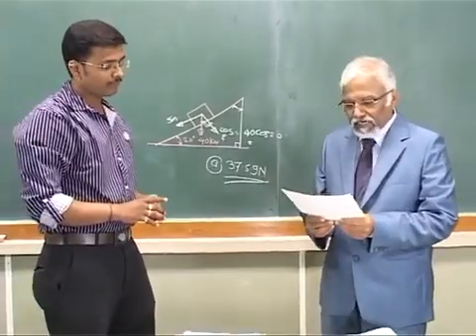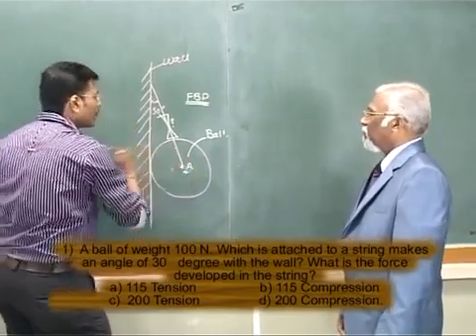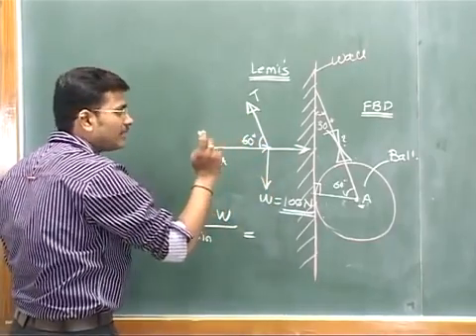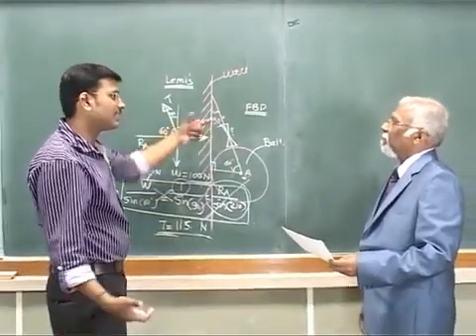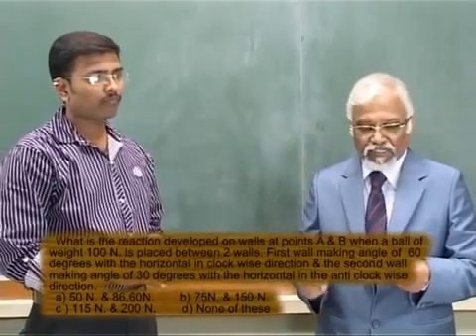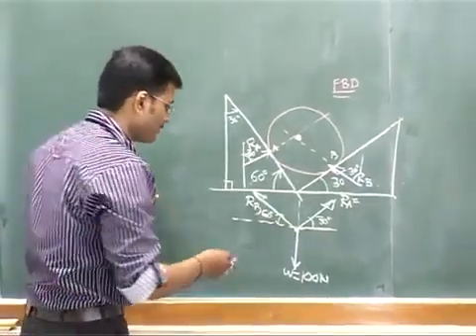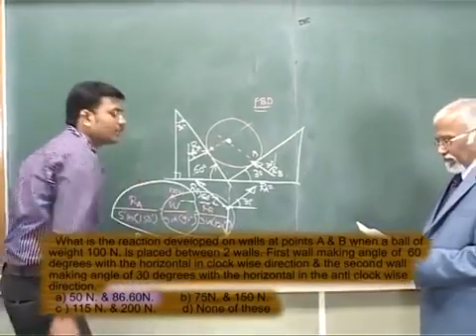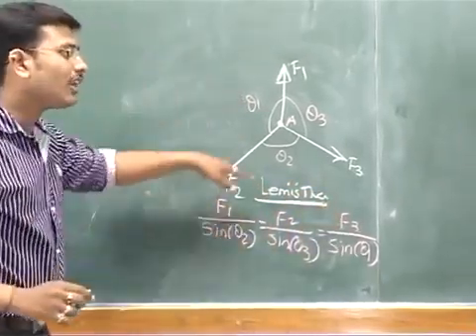Engineering Mechanics Lamis Theorem By Dr. Raviraj R Sorate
MCQs on Lamis theorem solved by Dr. Raviraj where Dr. Avinash Ganesh is asking questions.